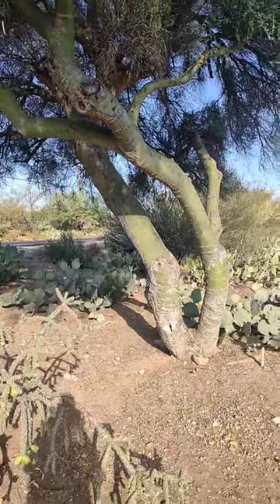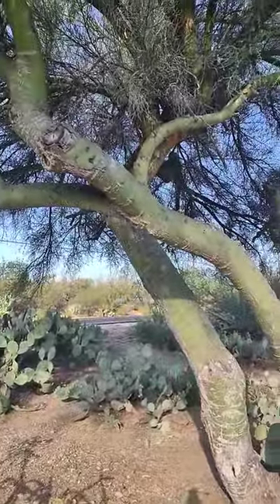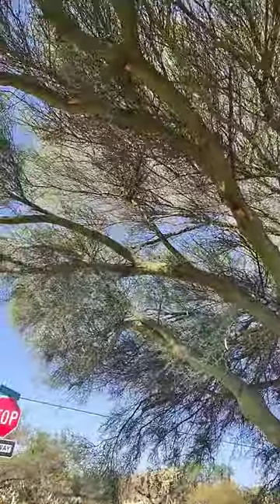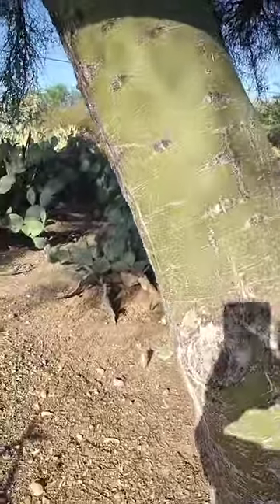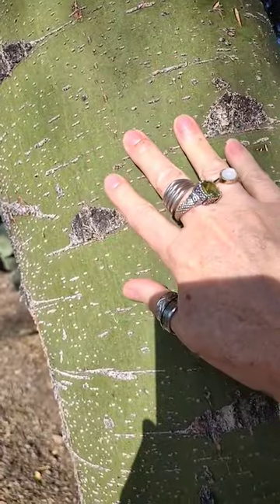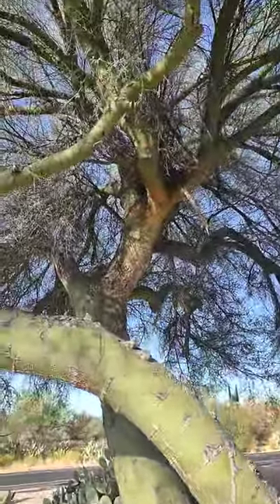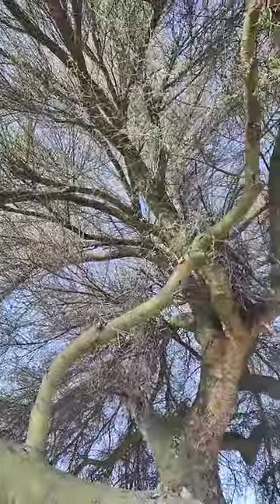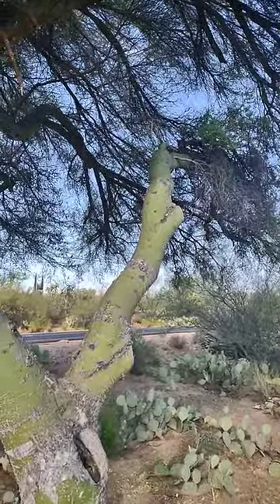Palo Verde tree, huge!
This particular Palo Verde tree is just huge and beautiful